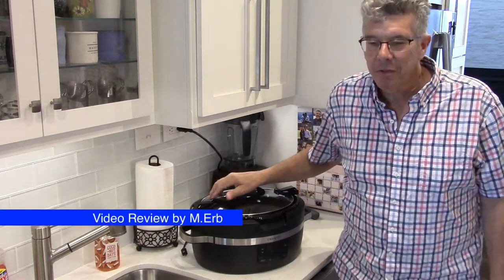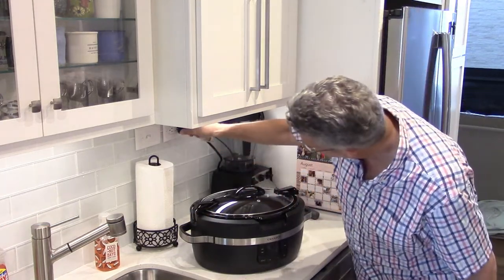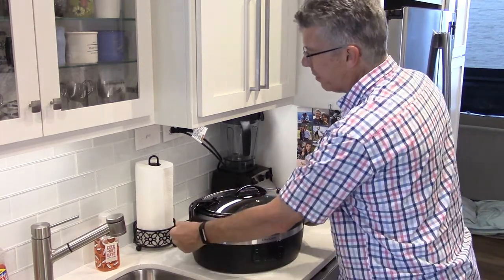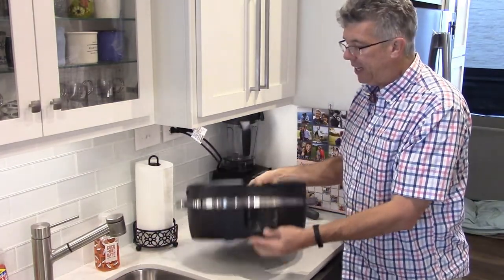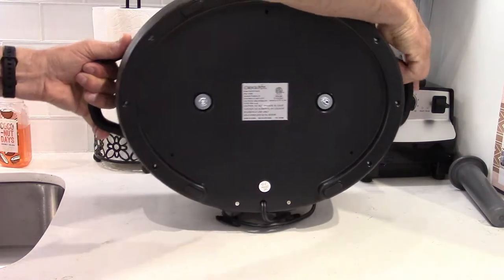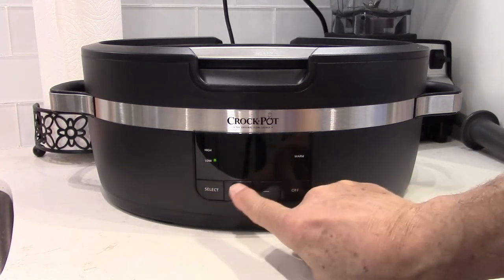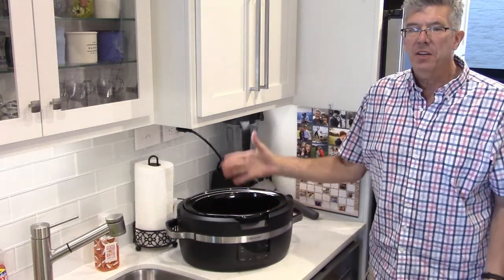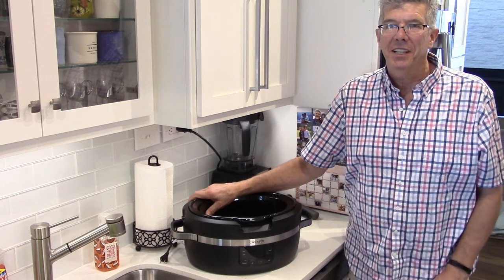Review Crockpot SCCPCT600-B Thermoshield Slow Cooker, 6 quart, Black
Excellent crockpot. It's insulated so uses less energy. Very secure and easy to operate lid latches. Rubber feet prevent sliding on the countertop. The digital display is easy to read, counts down and can be programmed for up to 20 hours of cooking time. Cord Wrap on back. 120V, 240W. Crock comes out for easy cleaning.